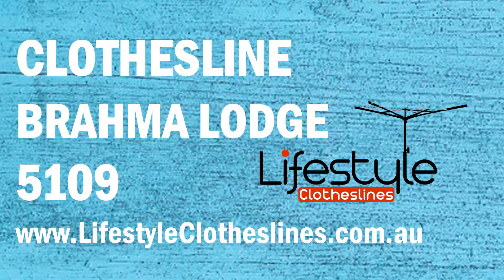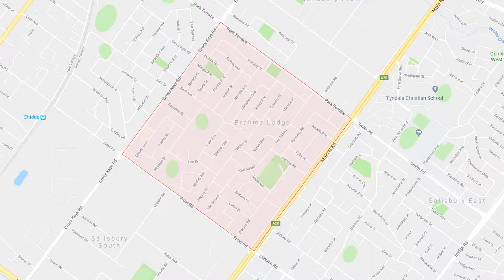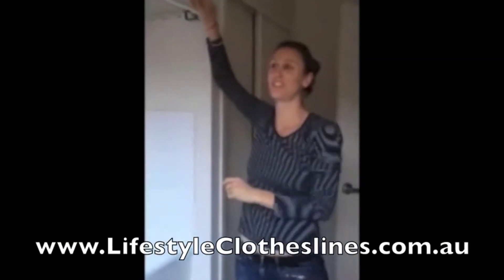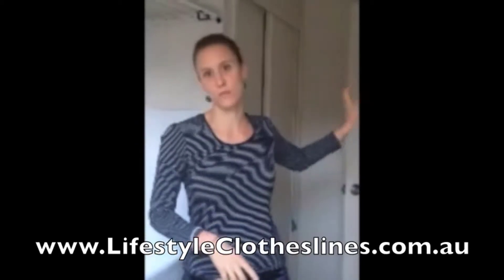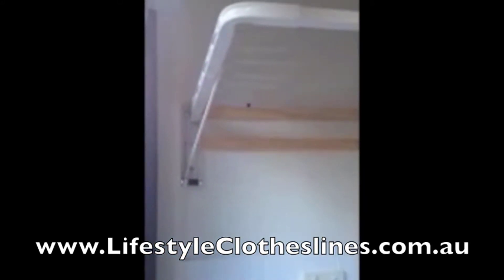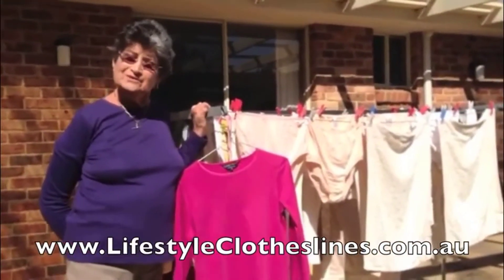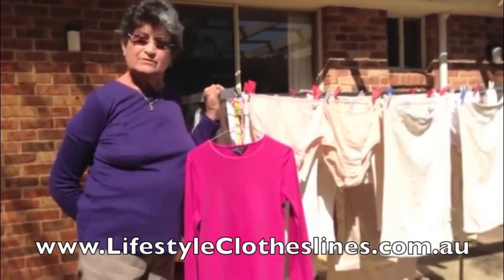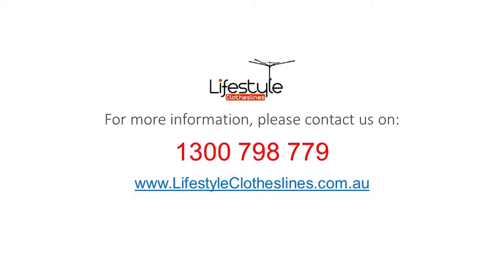Local Clotheslines Brahma Lodge 5109: View Compact and Portable to Sturdy and Spacious Washing Lines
If you are trying to find the ideal new clothesline for your home in Brahma Lodge 5109 Adelaide SA, visit Lifestyle Clotheslines

Lifestyle Clotheslines has a comprehensive range of high quality washing lines. We're committed to provide the most ideal drying solution that can accommodate your particular drying demands at home in Brahma Lodge 5109 Adelaide SA

Lifestyle Clotheslines have all types of washing lines and laundry lines that are ready for delivery, assembly, and installation by a qualified clothes line installer in Brahma Lodge 5109 Adelaide SA:
* Portable clotheslines
* Fold down washing lines
* Retractable laundry lines
* Rotary clotheslines
* Clothes ceiling airers

If you need assistance with clothes airer installation in Brahma Lodge 5109 Adelaide SA, Lifestyle Clotheslines also offers professional installation service to get the job done and ensure the unit is correctly installed

If you want to browse through verified reviews and video testimonials on clotheslines that are available in Brahma Lodge 5109 Adelaide SA, feel free to take a look at them

To find out more, visit us today or feel free to give us a call on to discuss your options.